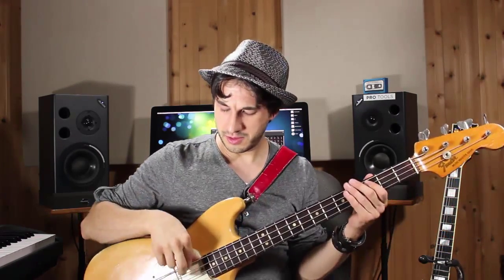Bass Tutorial: How to Play Locked Out of Heaven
Glenn Allen of I am An Orchestra teaches how to play Bruno Mars' Locked Out of Heaven Bass line (by Jamereo Artis)